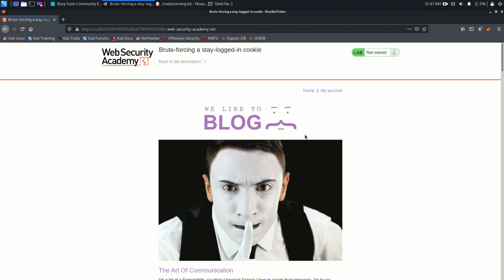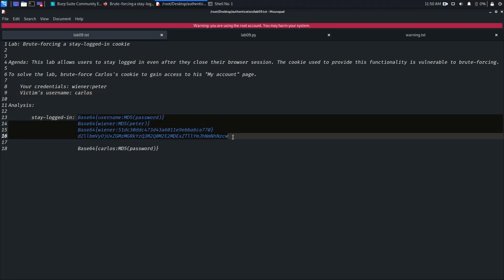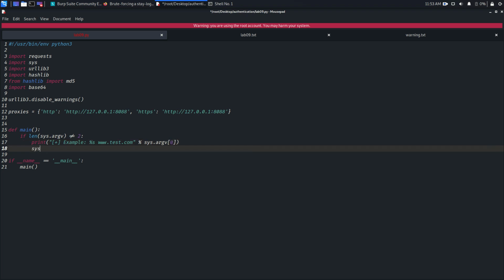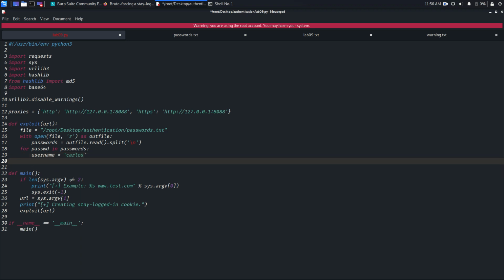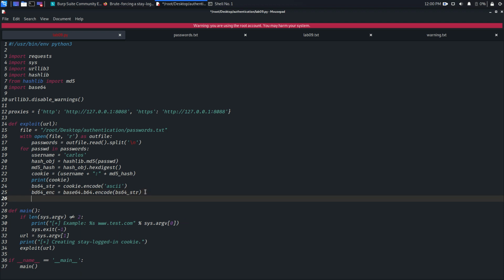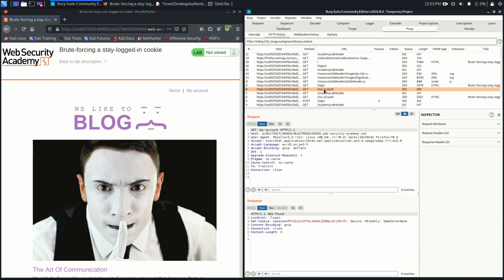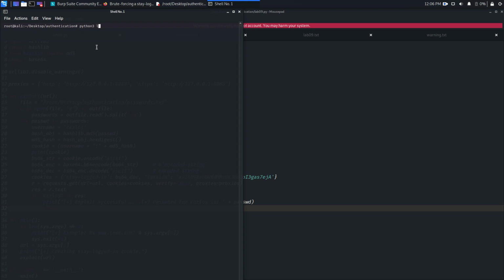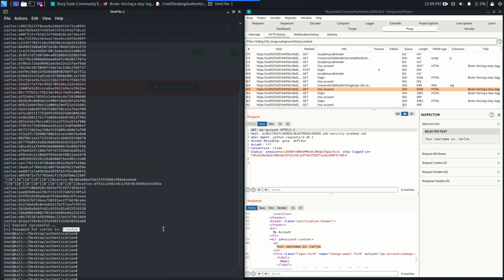Web Security Academy - Authentication - Lab09# Part02- Bruteforce-stay-logged-in-cookie